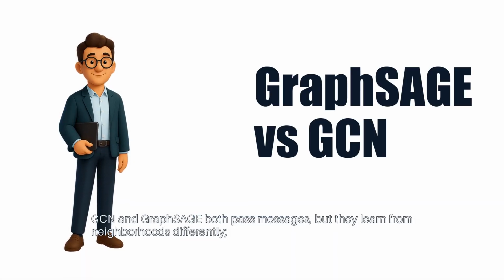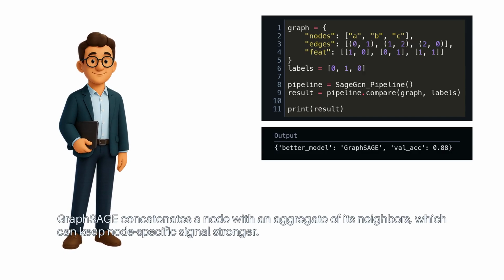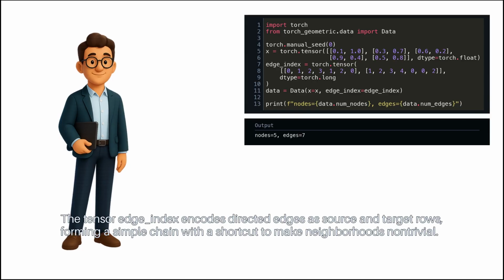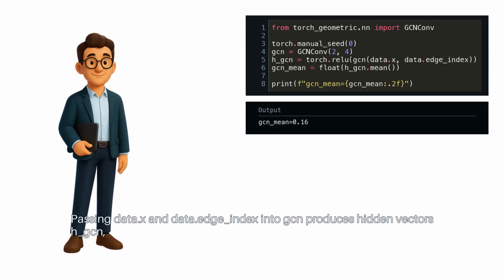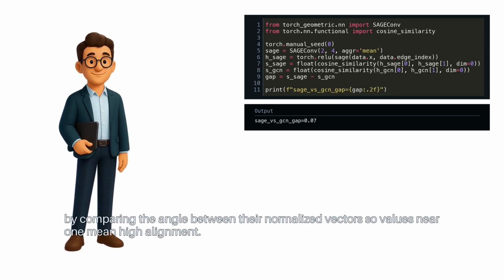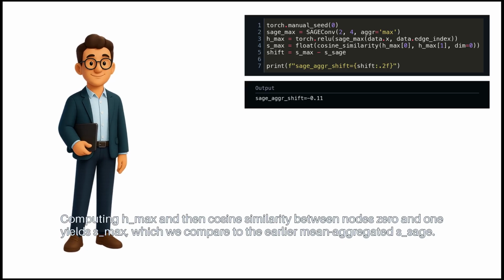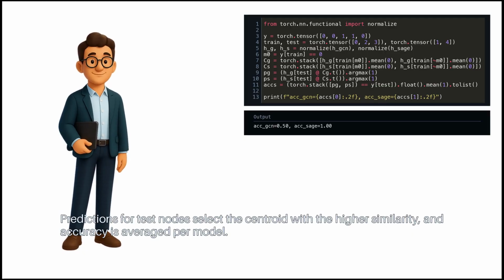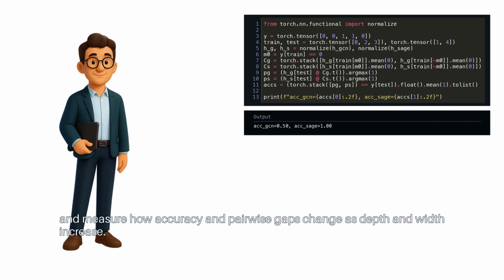GraphSAGE vs GCN with PyTorch Geometric: Learn Better Graph Embeddings in Python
GCN vs GraphSAGE: learn how different neighborhood aggregation strategies change node embeddings and model behavior.
Run a compact Python + PyTorch Geometric walkthrough to build a toy graph, compare mean vs max aggregation, measure cosine gaps, and test a tiny node-classification baseline.